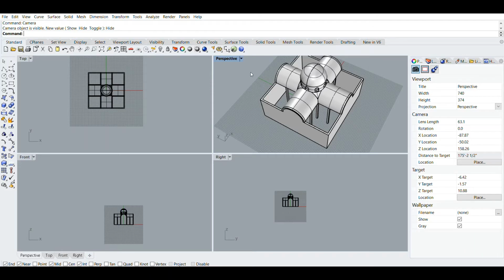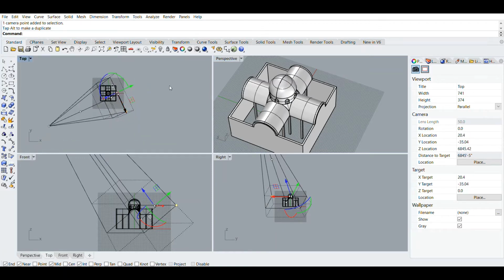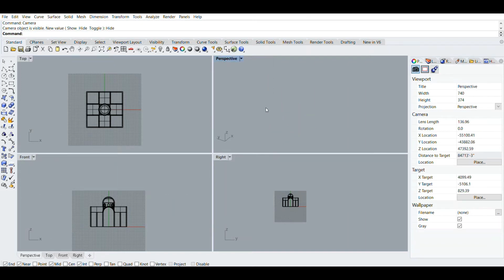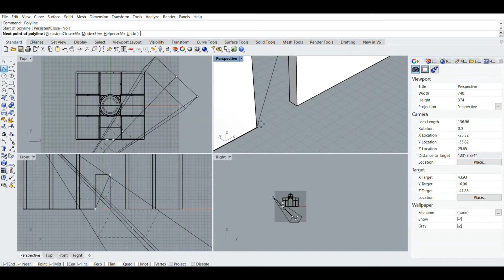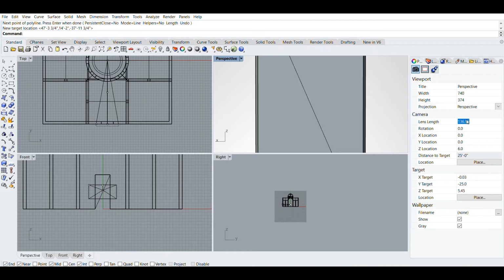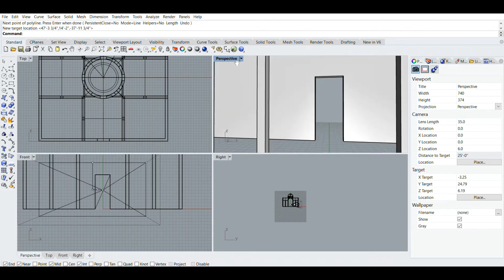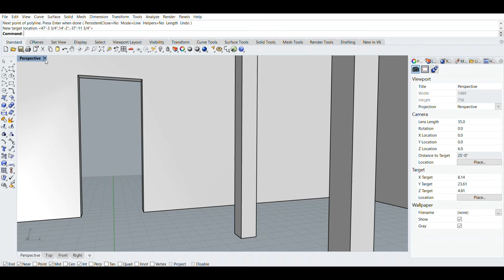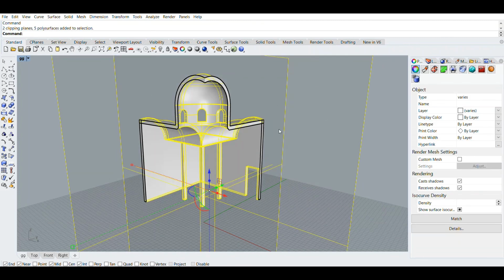Camera Settings & Saving Views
Rhino Tutorial